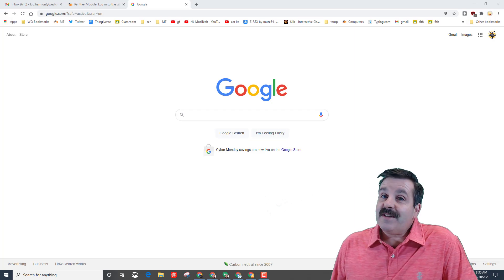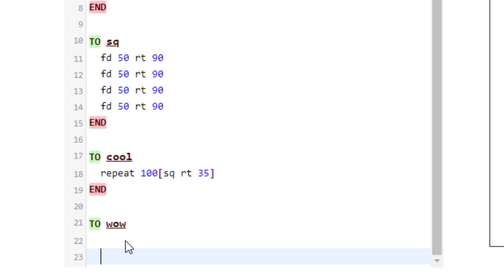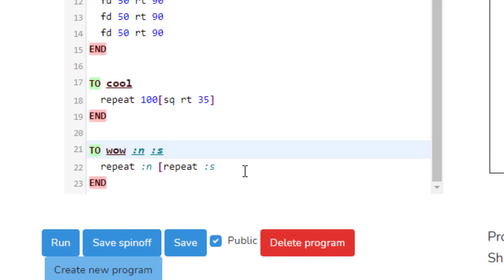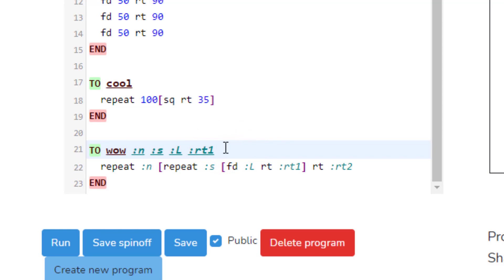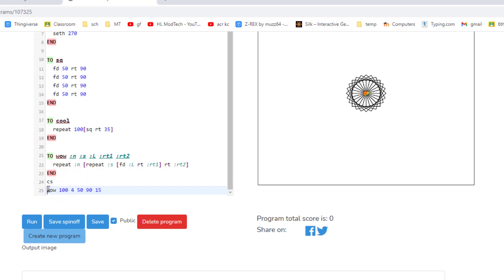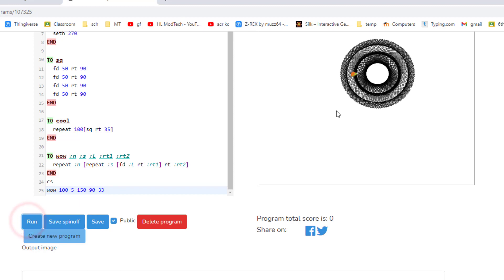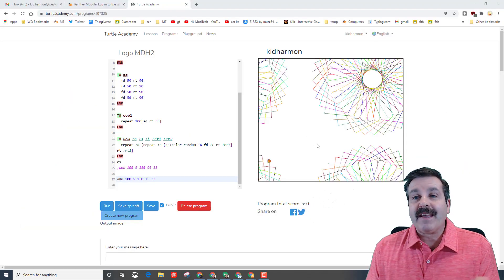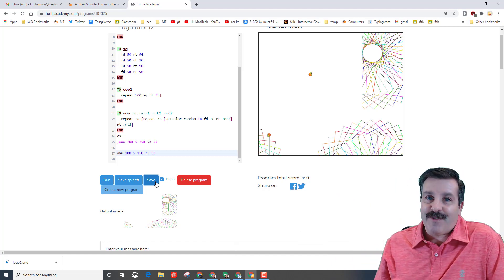Create Colorful Adjustable Code in Turtle Academy!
Have fun and learn the programming language Logo via the Turtle Academy website. This lesson shows the power of variables and the sweet random command.

I have also created a series of lessons to you get you started. You can find links to everything using my website below.